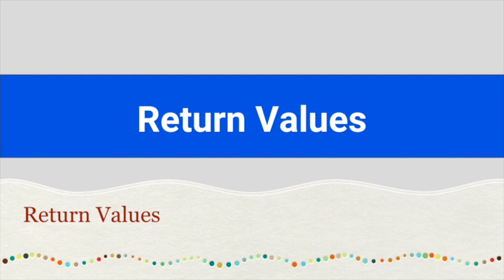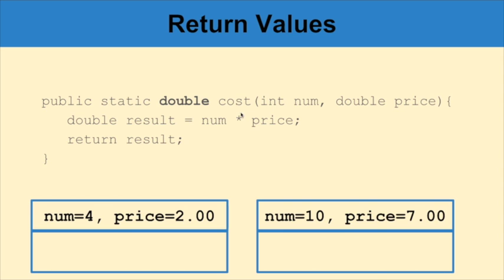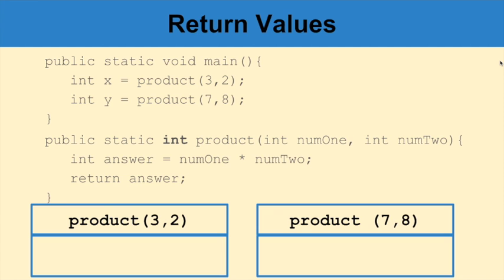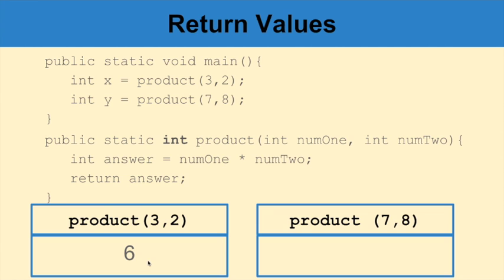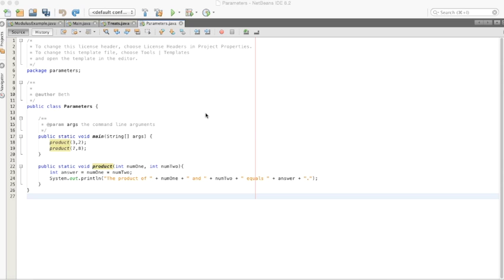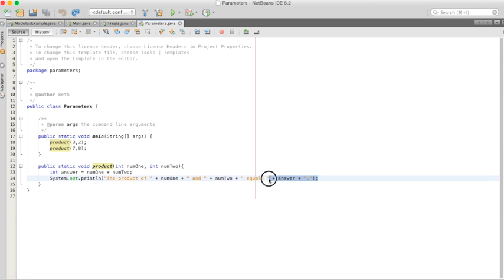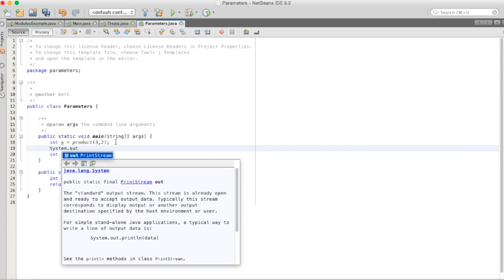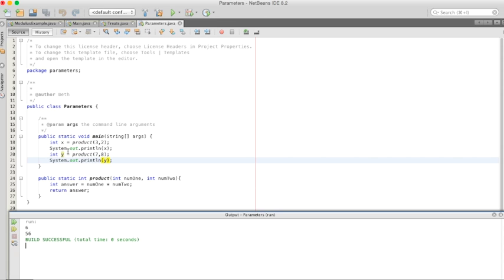Return Values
Sending return values from methods